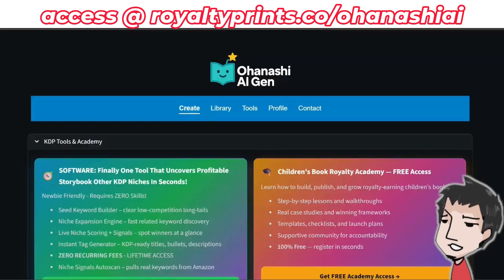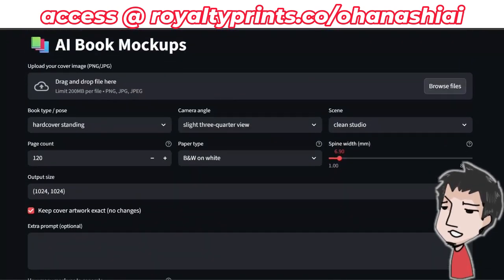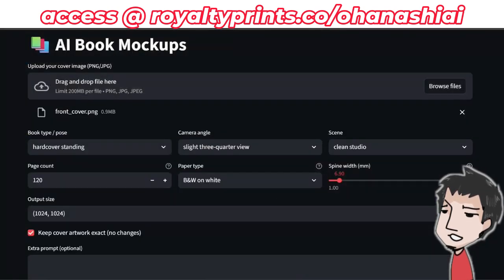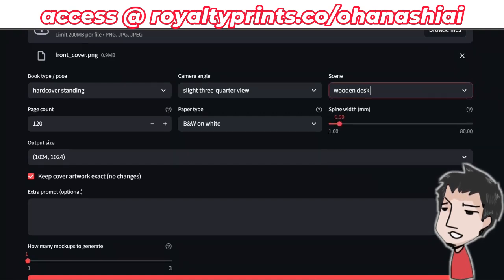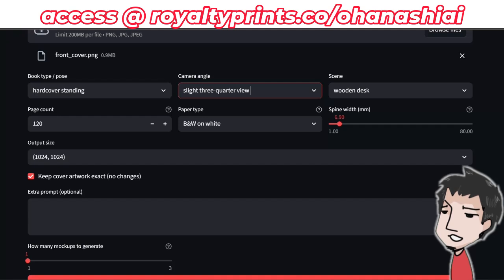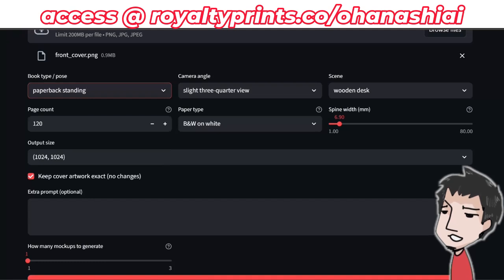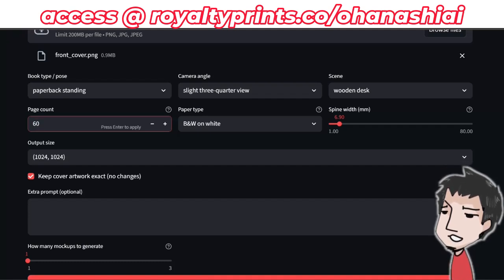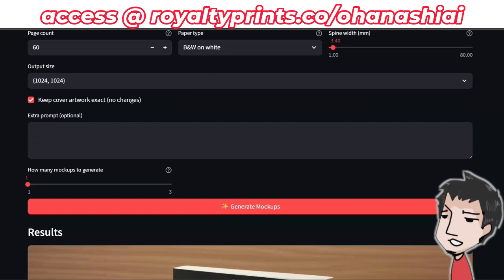Ohanashi AI Gen Book Mockups for Etsy & TPT (Not for KDP Listings)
In this video I show how to use Ohanashi AI Gen to create clean, professional book mockups for marketplaces like Etsy and Teachers Pay Teachers (TPT).

These mockups are perfect for promoting your printable/digital listings and social posts.

I walk through uploading a cover from Book Cover Studio, choosing a scene (e.g., wooden desk), setting camera angle (slight 3/4), picking paperback vs. hardcover, and matching page count (I use 60 pages to stay consistent with the cover).

Then we generate and download multiple image types for your store gallery and thumbnails.

Note: These mockups are not used inside Amazon KDP listings. They’re for external marketplaces and marketing.

You’ll see:

Uploading your front cover from Book Cover Studio

Scene presets (clean studio, wooden desk) & camera angle options

Paperback standing vs. hardcover looks

Paper type (B/W) and page-count consistency with your cover settings

Generating 1–N mockups at once & downloading ready-to-use images

When mockups make sense (Etsy/TPT, promos, thumbnails) vs. KDP

💡 What You’ll Learn:
✅ How to make shop-ready mockups in minutes
✅ Why trim/page consistency matters (cover → mockup)
✅ Which scene/angle combos convert better in thumbnails
✅ How to prep images for Etsy/TPT galleries and social reels
✅ Common pitfalls (using mockups on KDP, mismatched specs)

📌 Timestamps:
00:00 Intro — What these mockups are for (Etsy/TPT, not KDP)
00:32 Open Create → Book Mockup
00:48 Upload the cover exported from Book Cover Studio
01:07 Pick Scene (Wooden Desk) & Camera Angle (Slight 3/4)
01:26 Paper type (B/W) & Paperback Standing vs. Hardcover
01:45 Set Page Count (match your cover—example: 60 pages)
02:00 (Optional) Add an AI prompt for background flair
02:12 Generate 1+ mockups at once
02:28 Download formats & where to use each
02:41 Final notes — where mockups help (Etsy/TPT, social, emails)